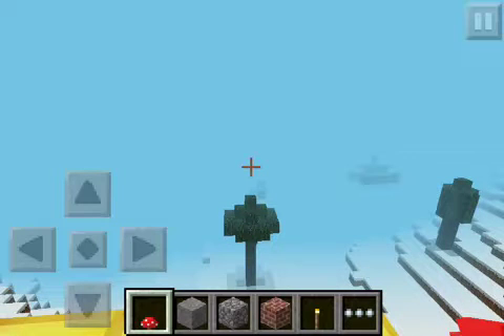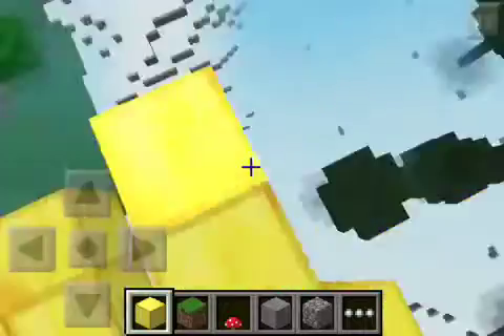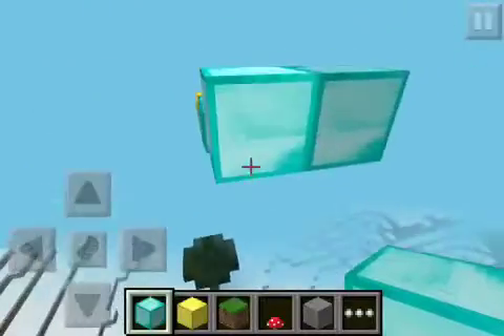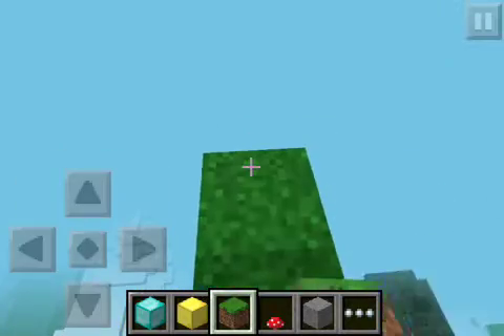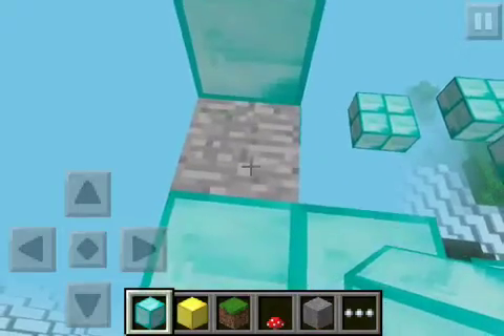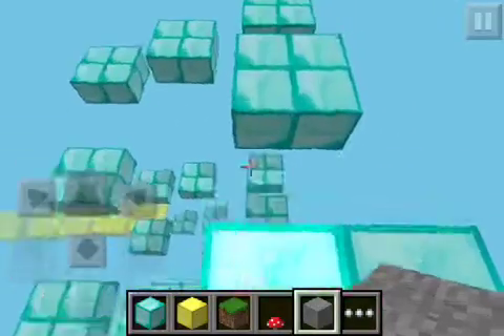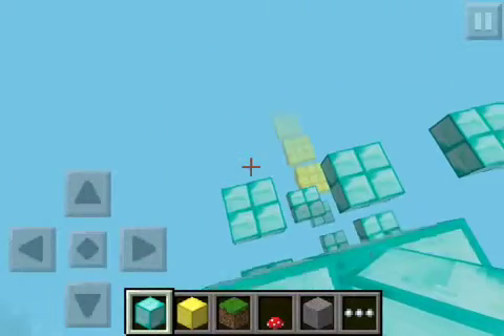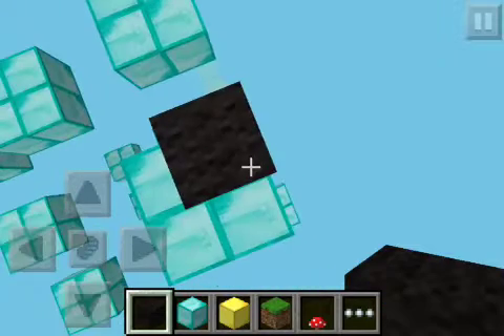Let's Build a Minecraft PE map S1 ep 2 jump, jump...fail